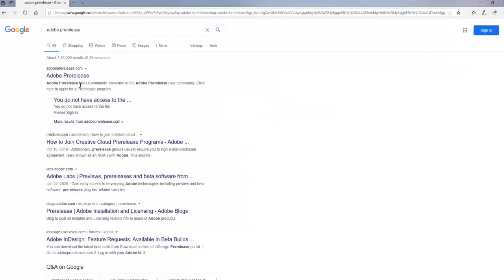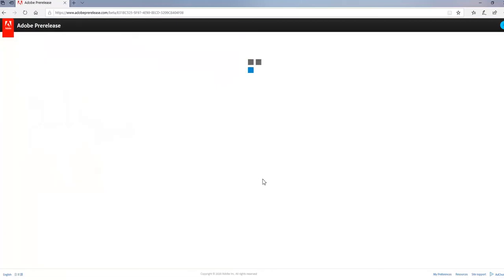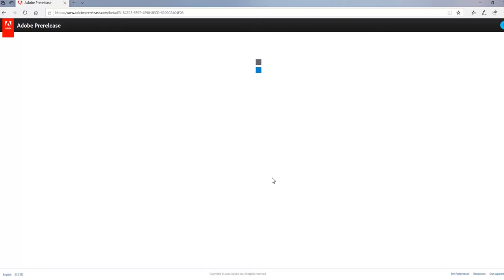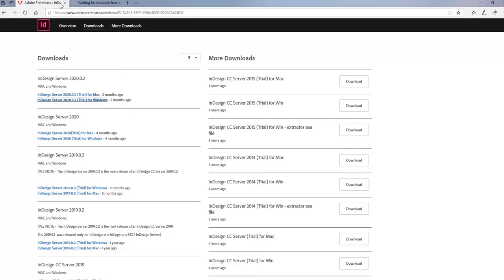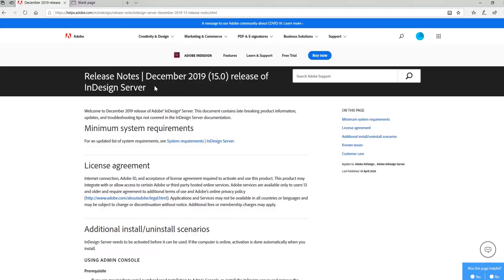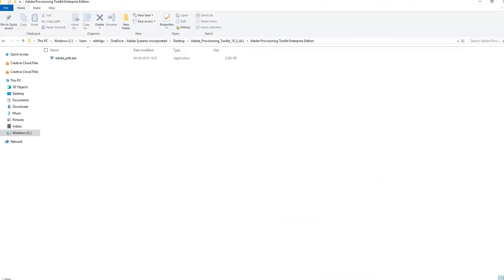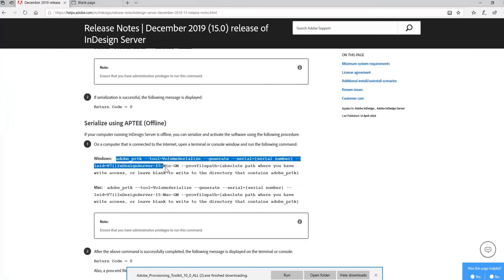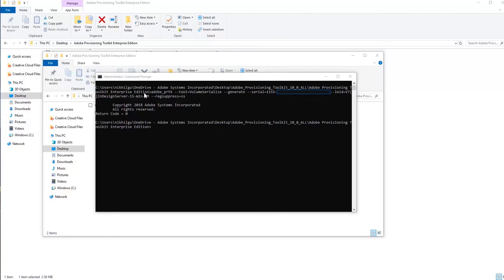Get started with InDesign Server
This video describes the workflow to download, Install and activate Adobe InDesign Server. Hope this helps.